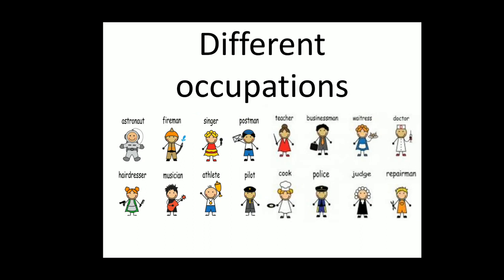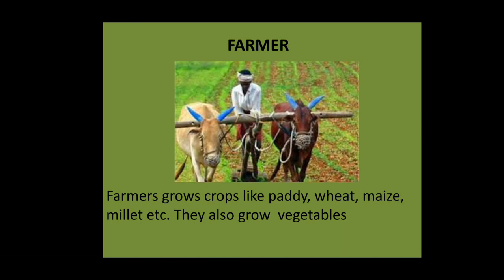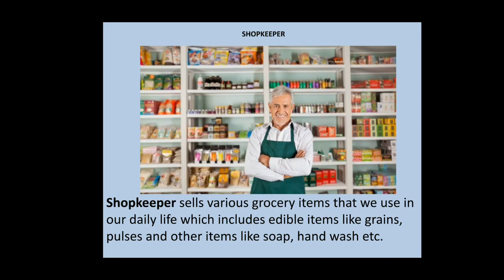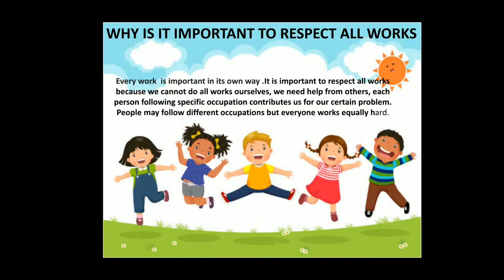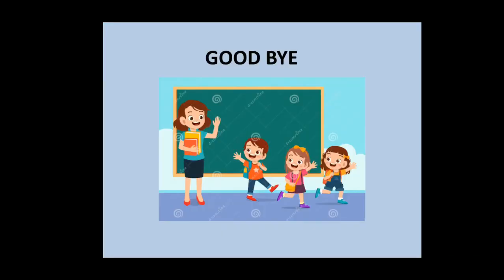Online class: Respect all works : Social studies